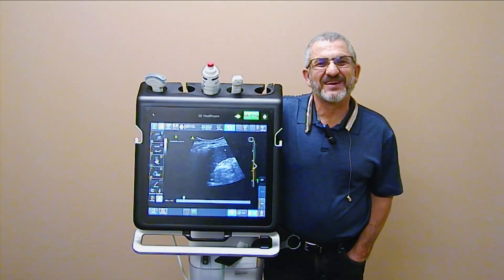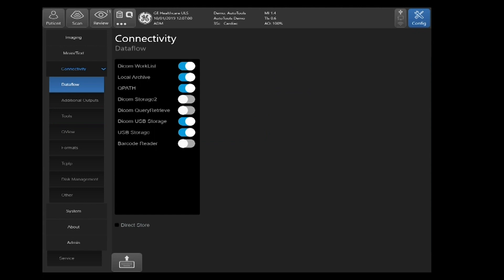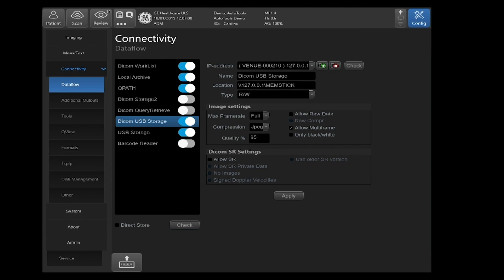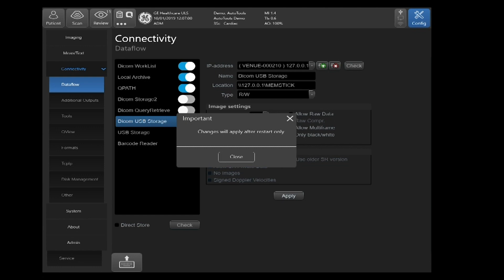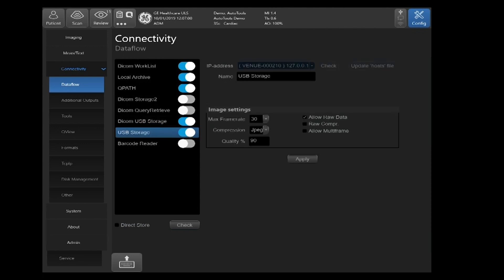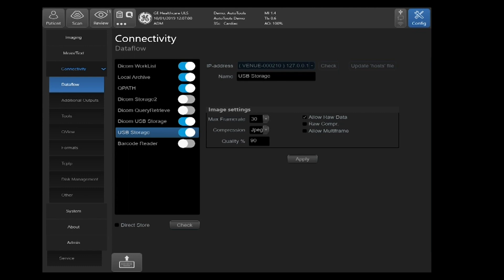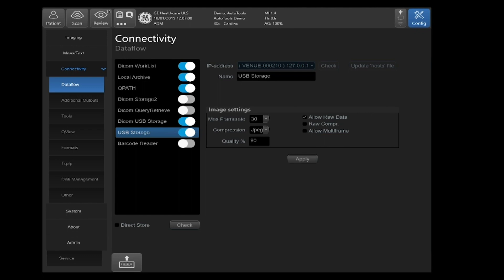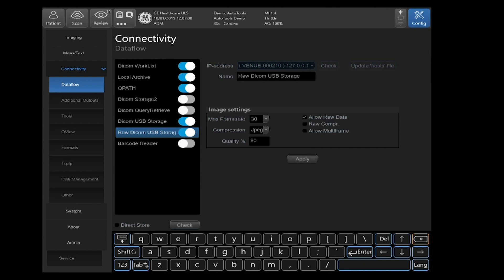Venue Ultrasound Getting Connected: Storing to a USB | GE Healthcare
Learn how to store images from your Venue ultrasound system onto a USB by watching this brief tutorial video.